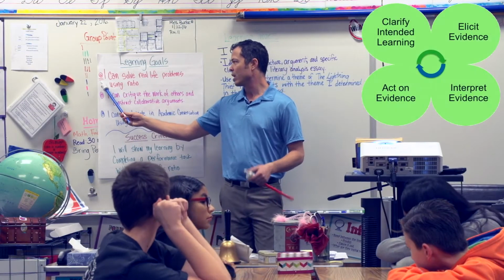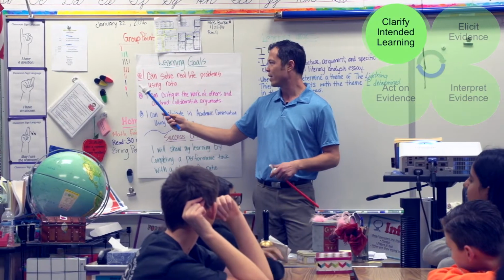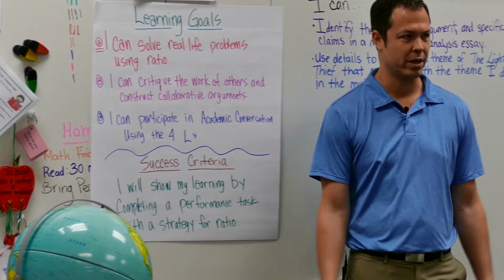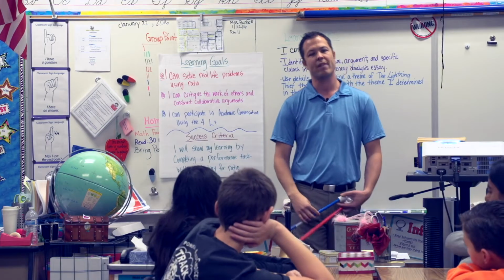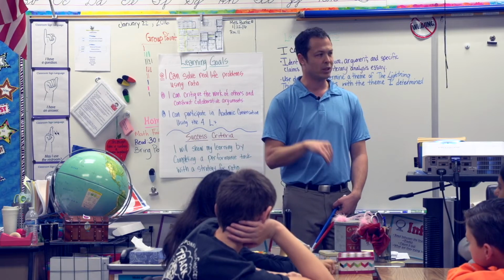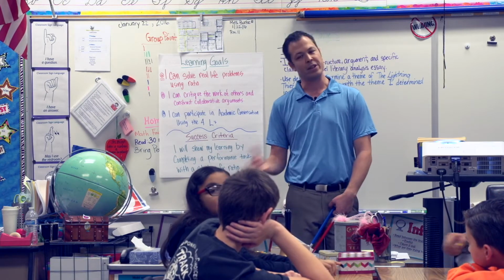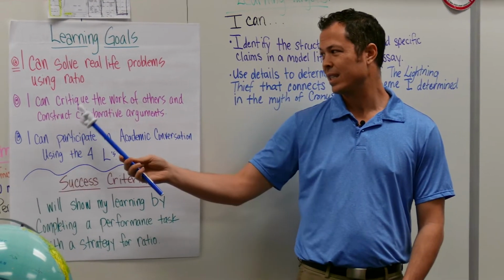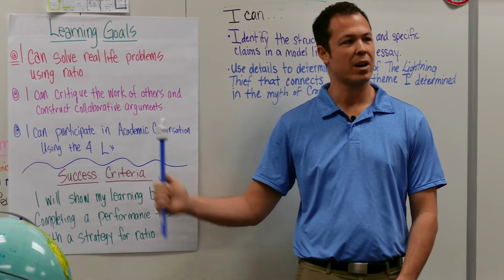Using Ratios to Solve Real-World Problems (CA Dept of Education)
From the Formative Assessment in Action series, California educator Travis Burke models formative practices as his grade 6 math students share their problem solving strategies with each other and articulate why their strategy is best.